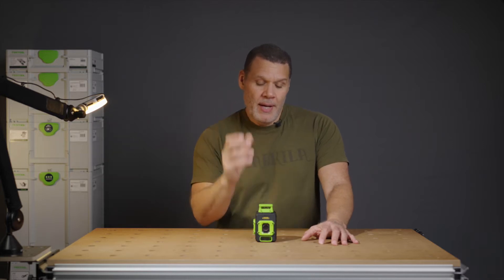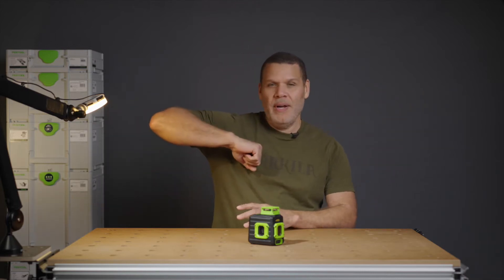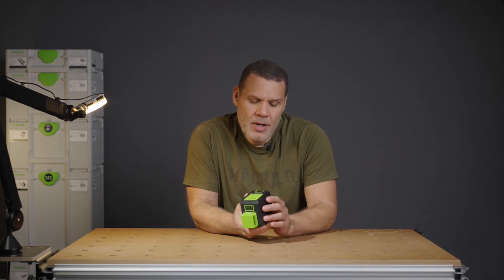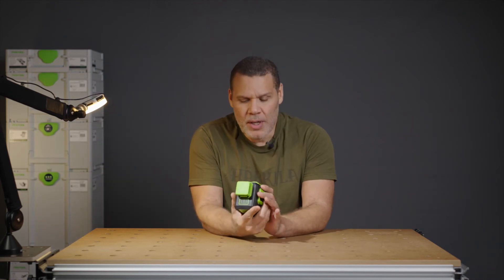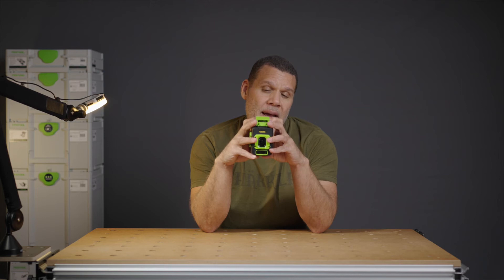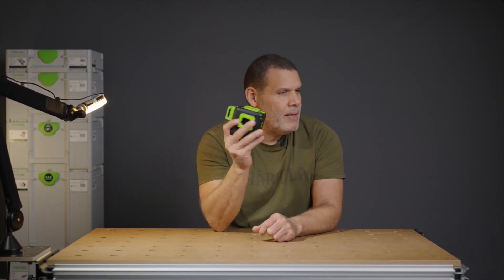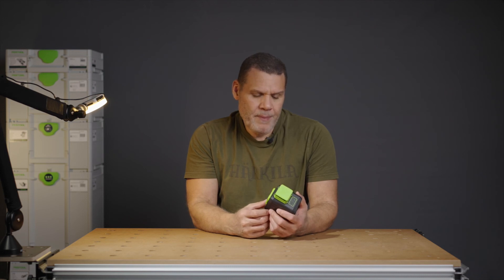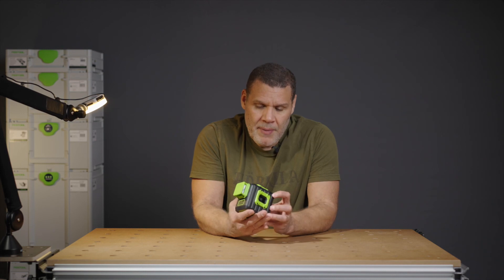If Festool made a laser level it might look like this